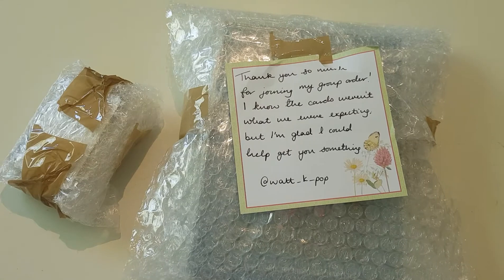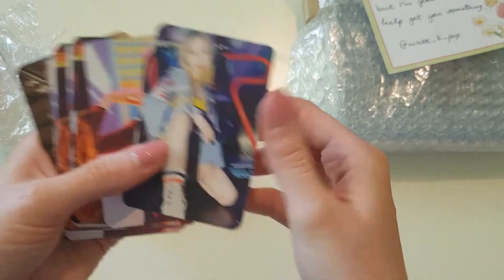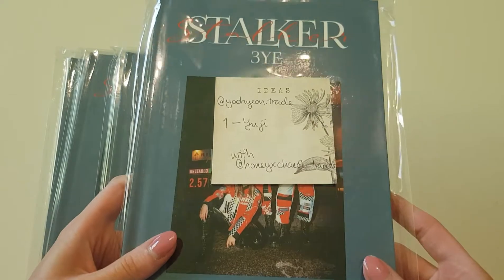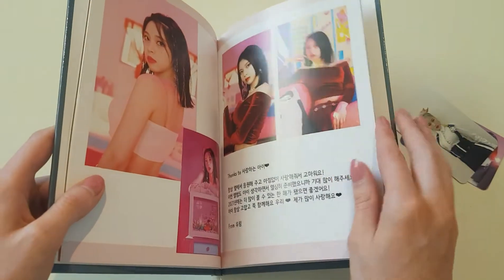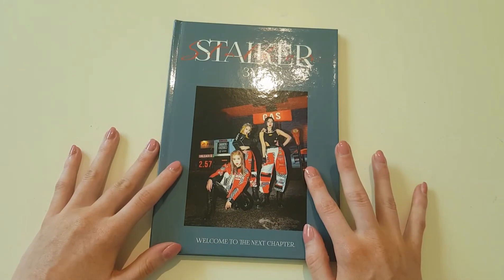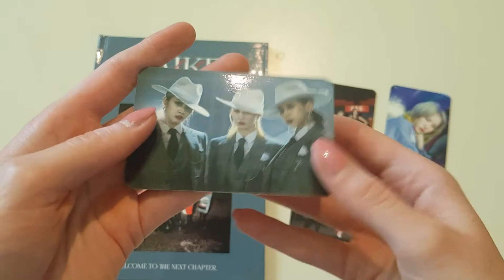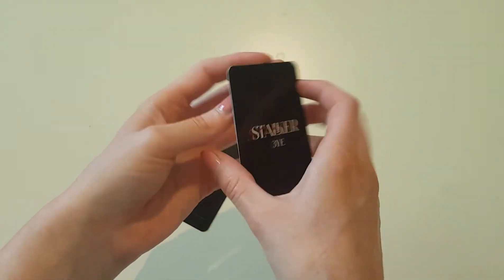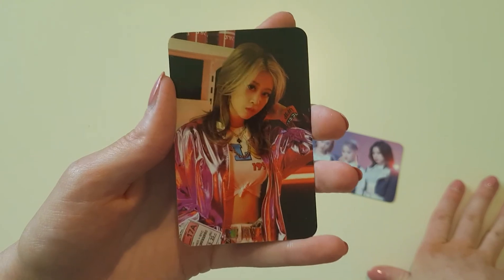🤟 3YE "Stalker" photobook unboxing (4 copies!)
⚘ READ ME ⚘

🚨 IMPORTANT LINKS 🚨

⚘ we finally got merch for our best girls 3YE! I'm so excited to have these photobooks, and they're signed??? omg??

⚘ SOCIAL MEDIA ⚘
🐦 TWT: honeyxcheol

▪︎ultra pro pocket pages
▪︎ultra pro sleeves
▪︎dragon shield sleeves
▪︎ultra pro "collectors album" 3"
▪︎gamegenic prime ring-binder